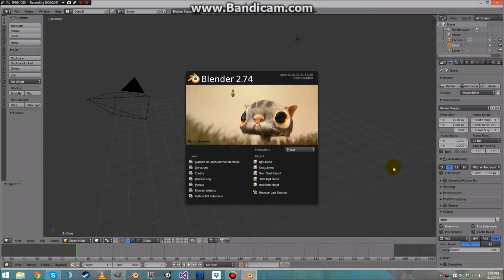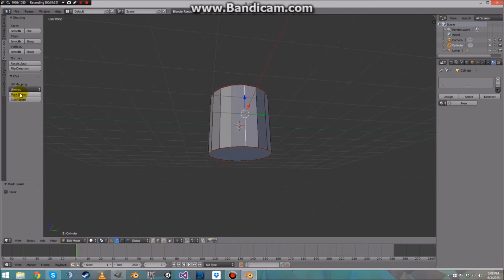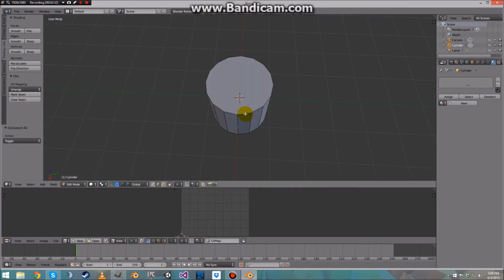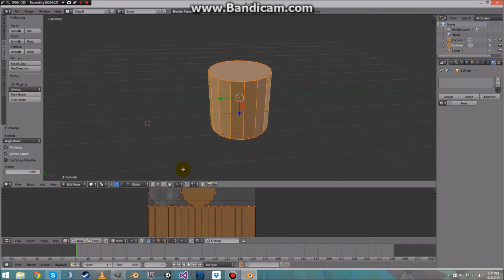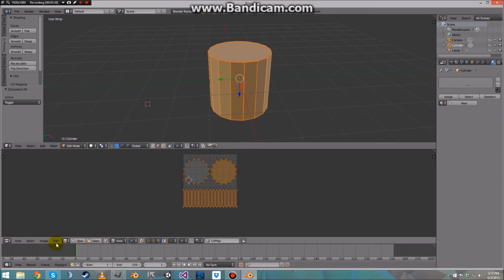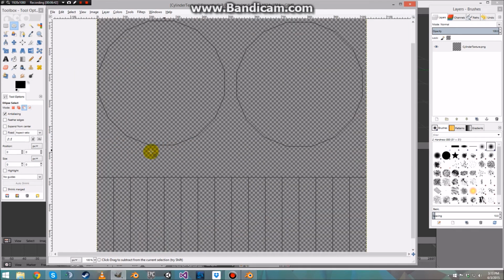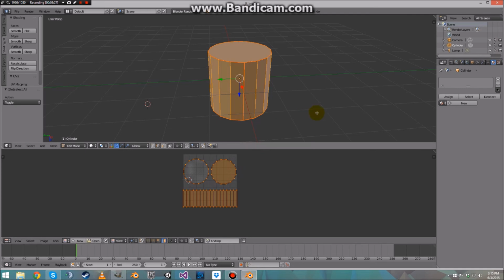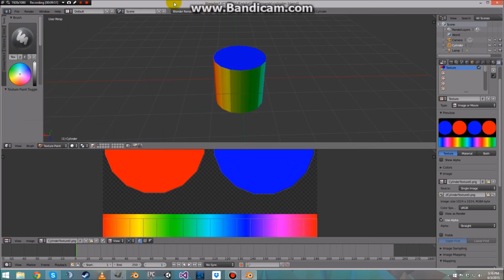Blender Tutorial - UV unwrapping by Jebediah Johnson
This is a simple tutorial I made for some friends that want to do 3d modeling in blender.

All the steps I cover in this video.

-Delete the starting cube object
-create your object
-mark the seams
-open a UV image window
-press A to select the entire object
-unwrap the object
-click UV's - Export UV layout
-set opacity to 0%
-save as .PNG
-edit image in photoshop or similar program
-create new material
-create new texture
-upload edited texture
-change from Edit mode to Texture Pain mode
-See how the texture appears on the object, either re-edit the texture or save and export the object.
-save as .fbx/.obj